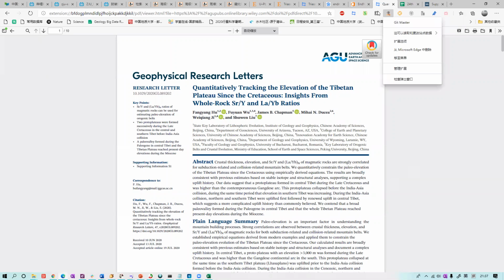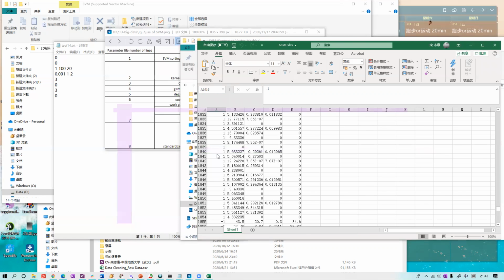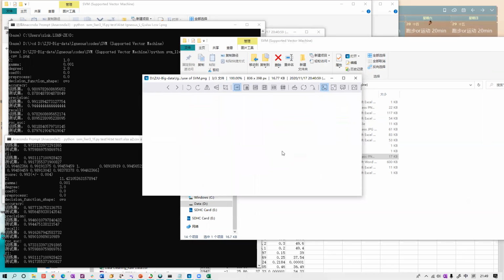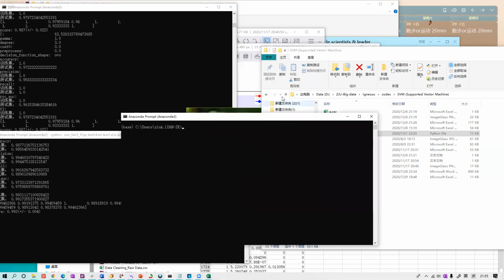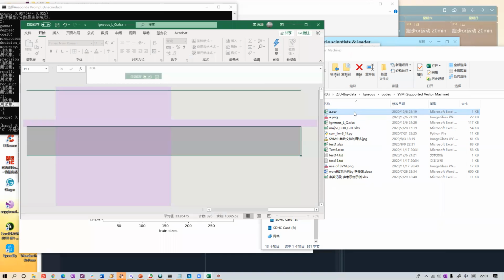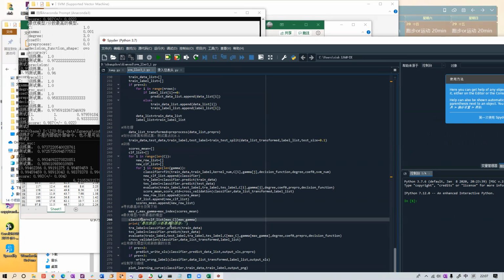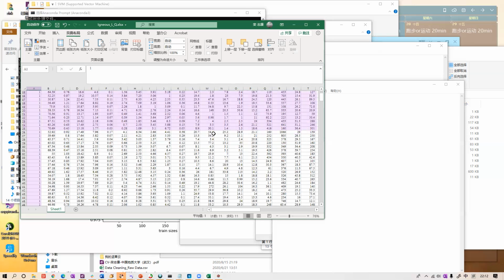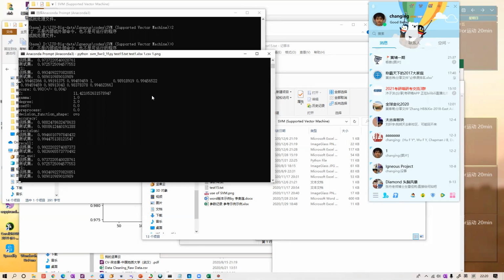Introduce the use of SVM by ZK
the First introduce of SVM In our group